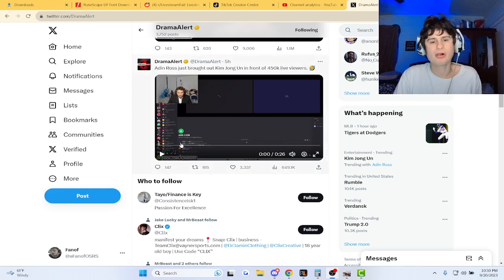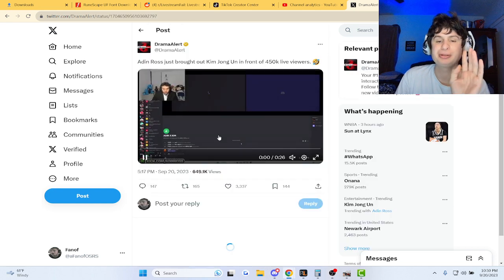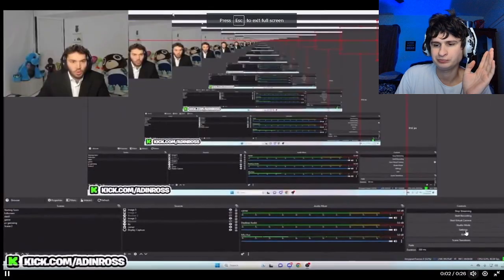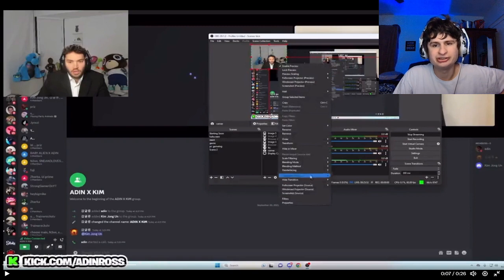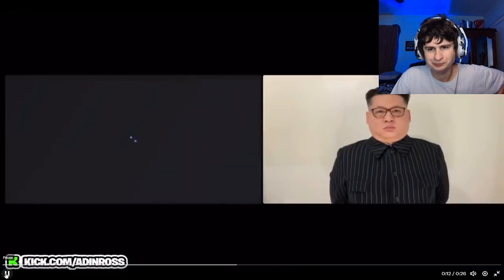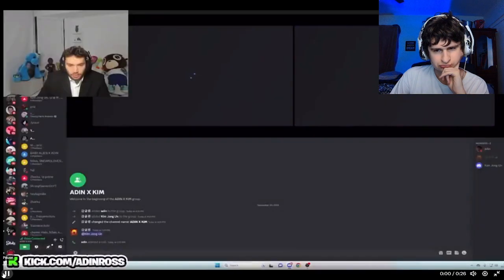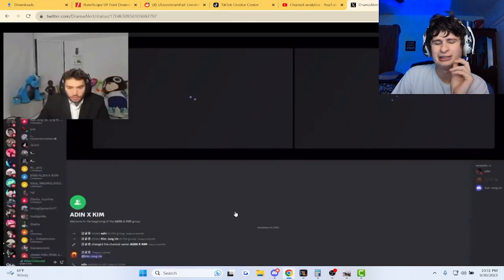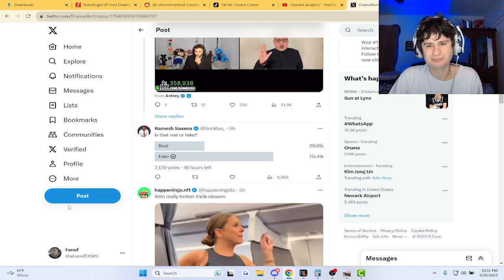Fanof reacts to Adin Ross Bringing "kim jung un" on stream..